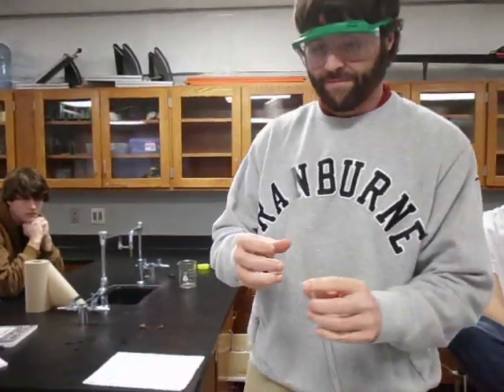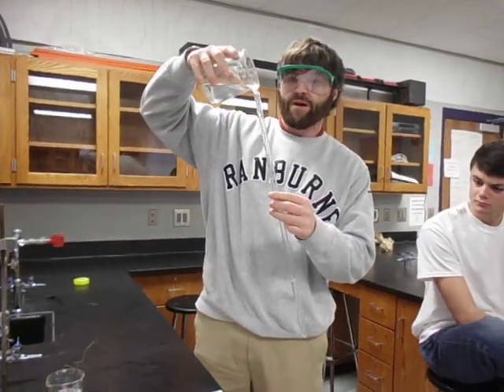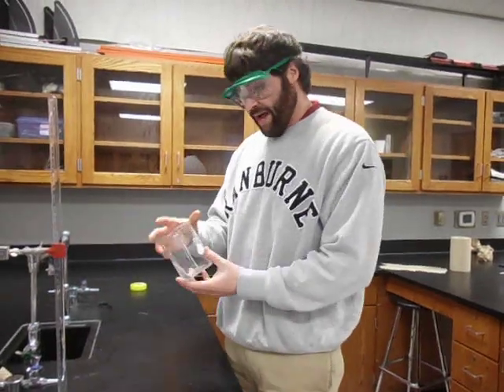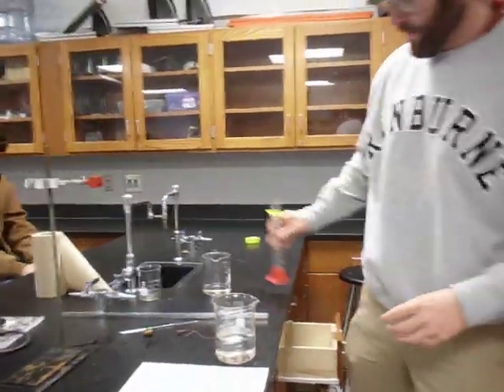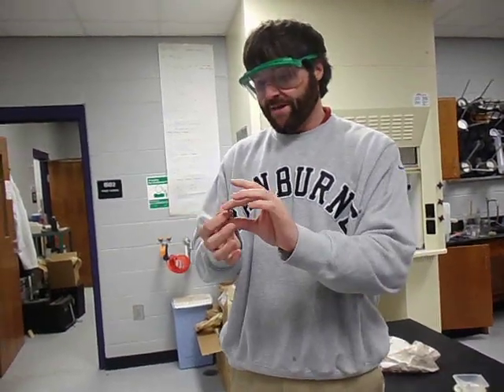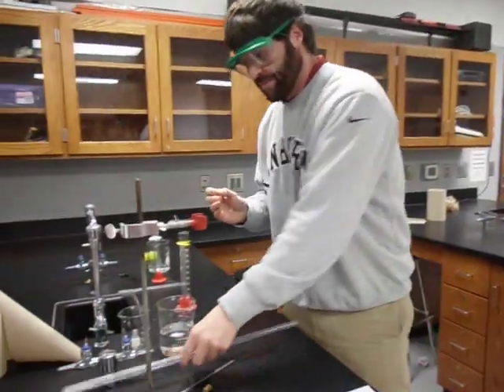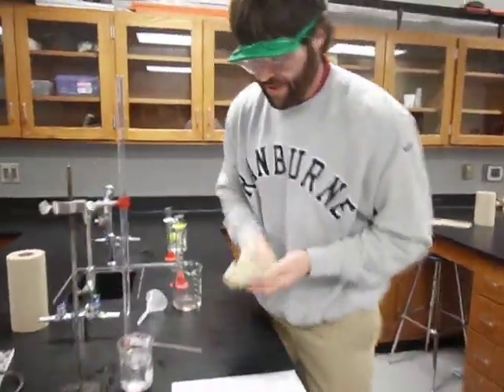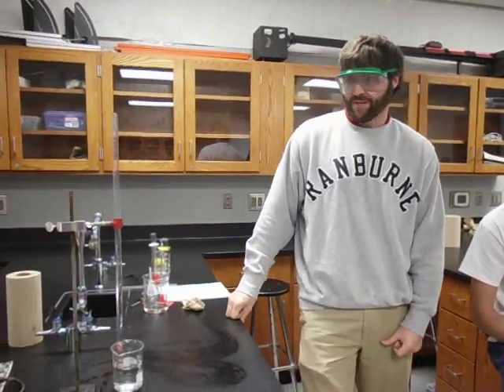Ideal Gas Law Lab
How to do the ideal gas law lab using a eudiometer.